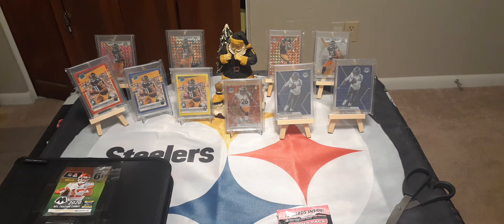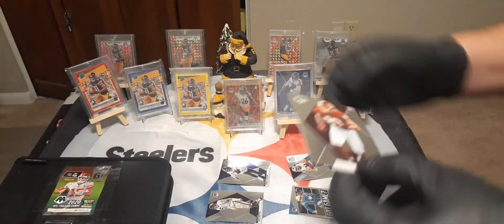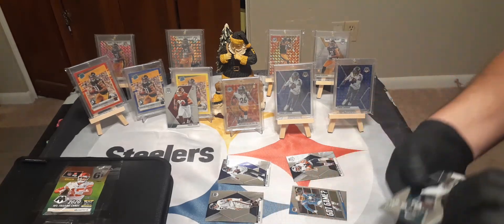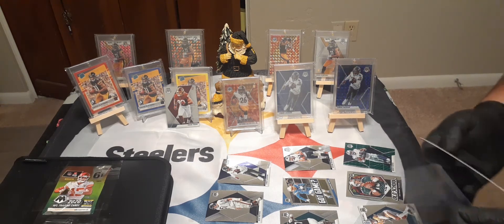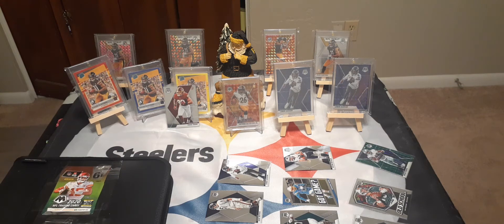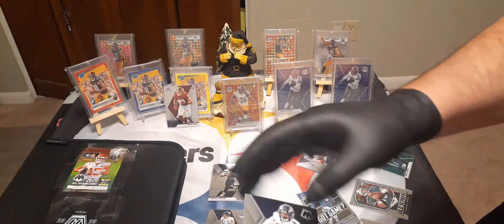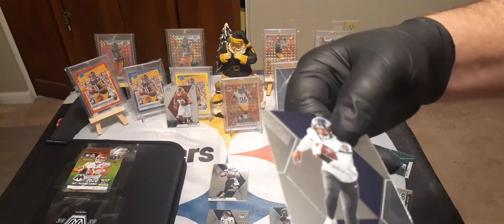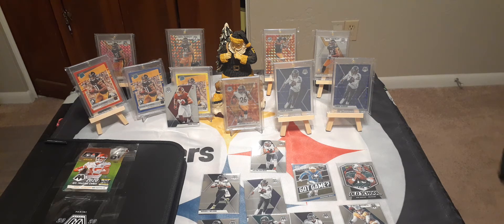2020 Mosaic Football Pink Camo pack opening big hit for our set!